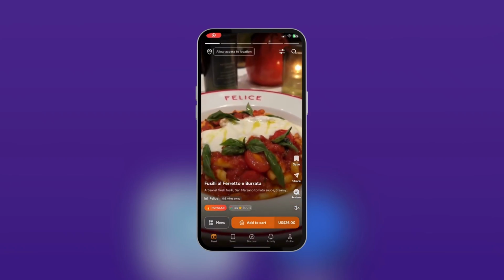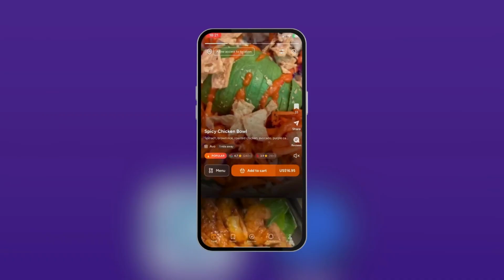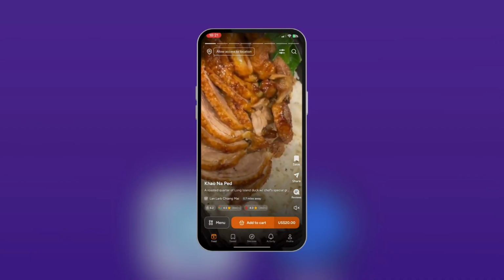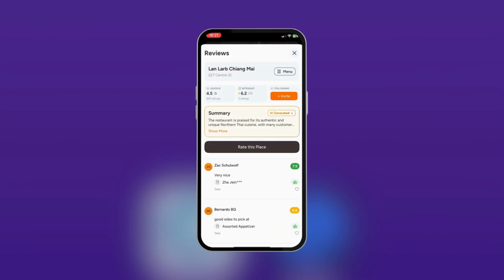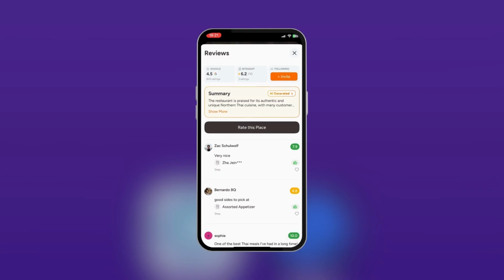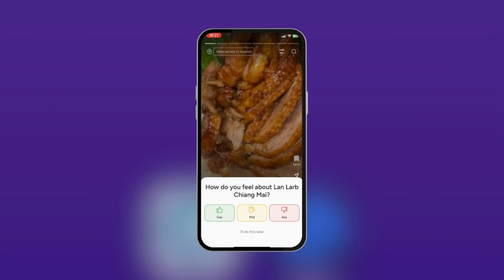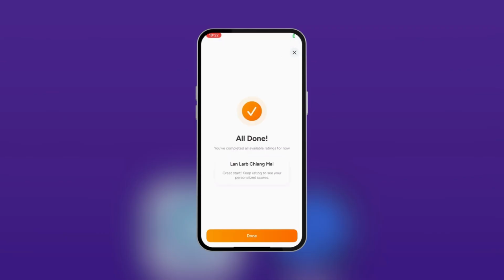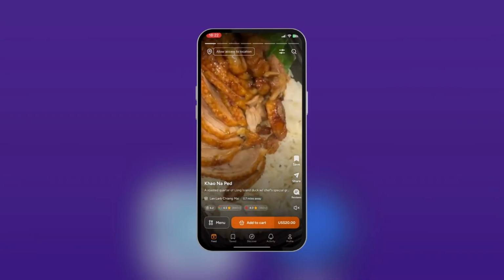How to Rate and Review Restaurants in BiteSight [Step-by-Step] 🍗🌭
🍽️ Want to make your foodie voice heard? 🎥🍜 Share your thoughts, help others choose better bites, and become a trusted taste-maker in your city! ⭐📝